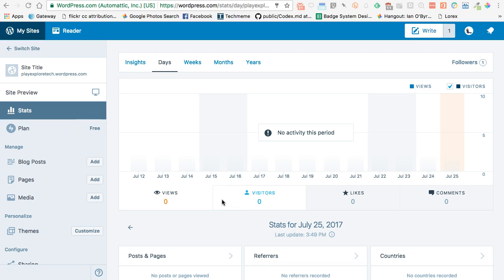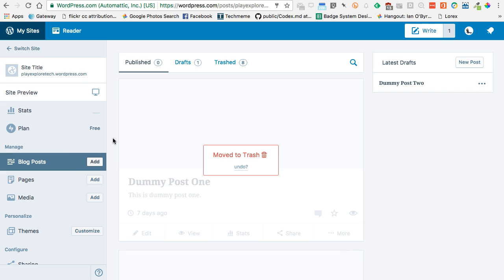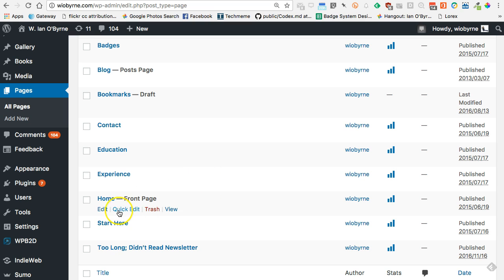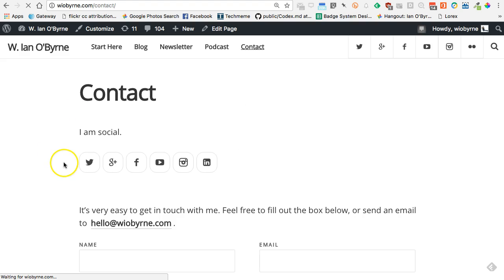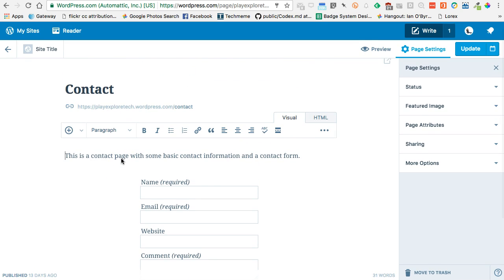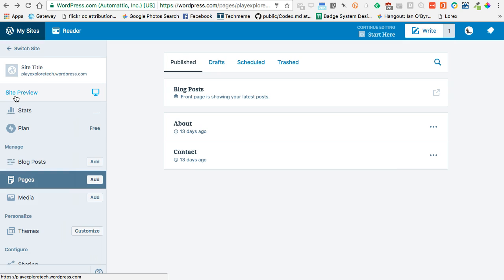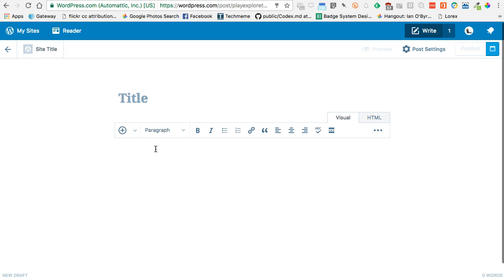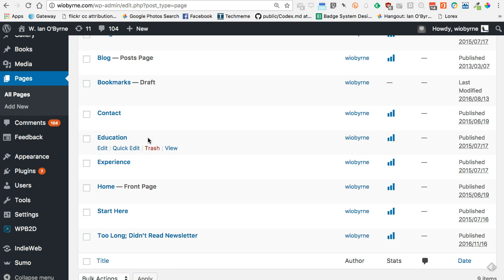Posts & pages on your WordPress website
A quick video detailing the difference between posts & pages as you develop your WordPress website.